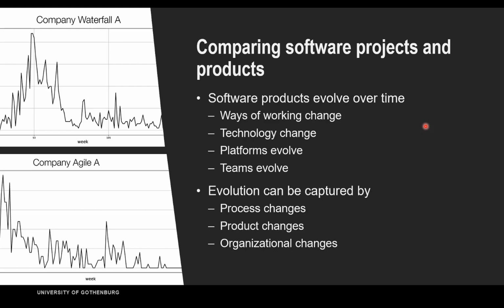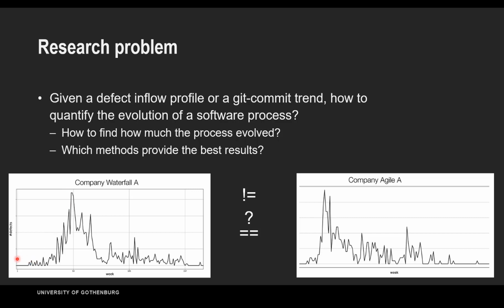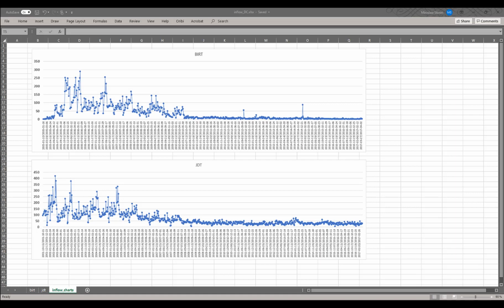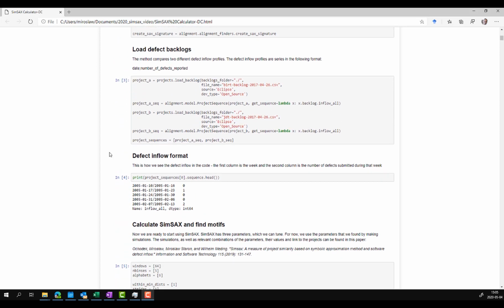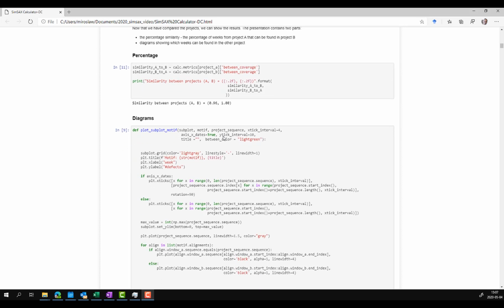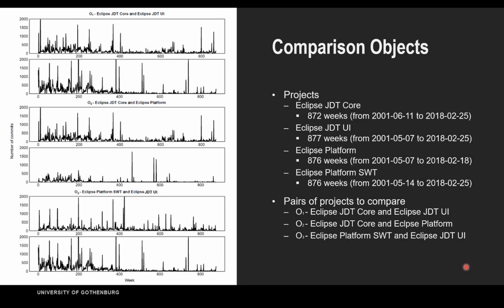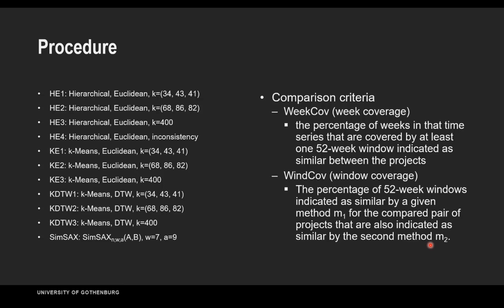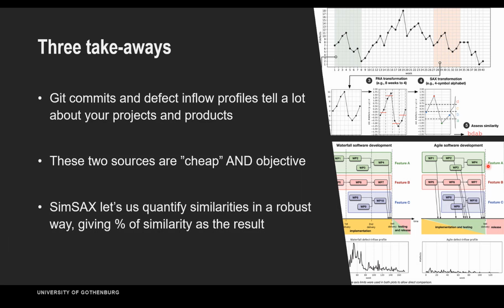SIMSAX – measuring project similarity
SIMSAX – measuring project similarity: presentation by Miroslaw Ochodek, Miroslaw Staron and Wilhelm Meding